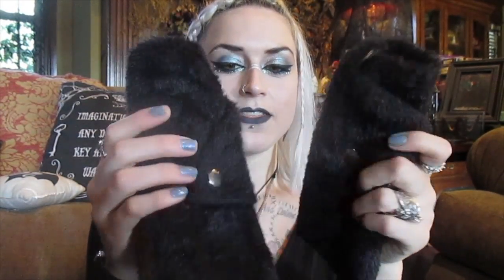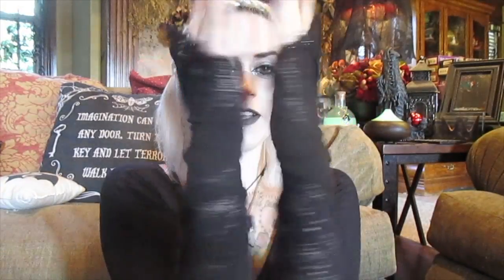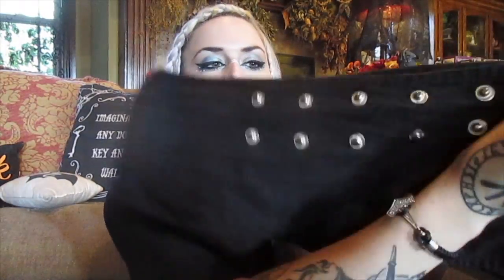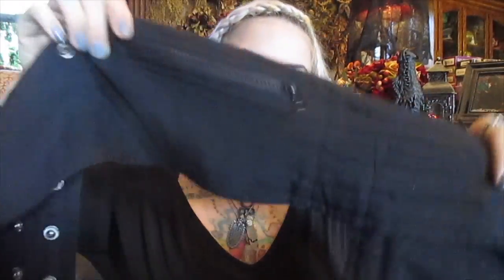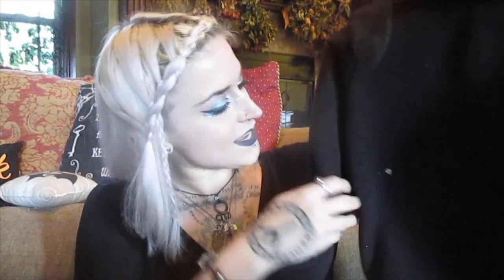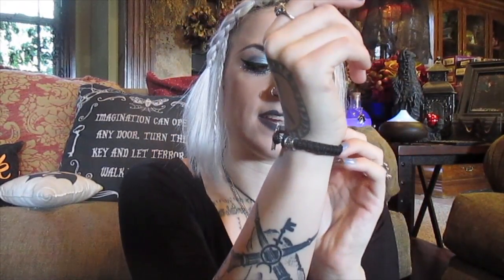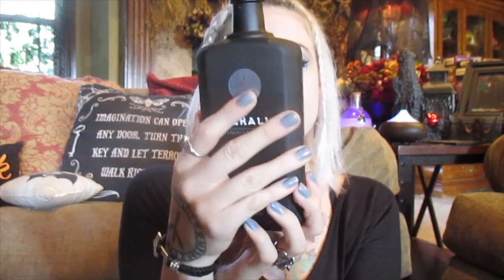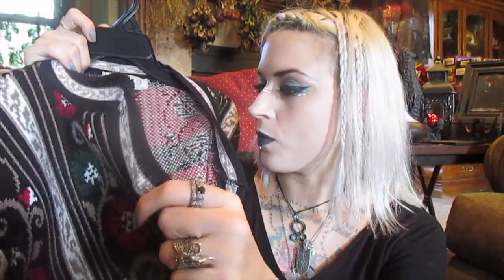ZOMBIES! (Virtual ones.) Iceland and Germany Haul; Elven Goodness.